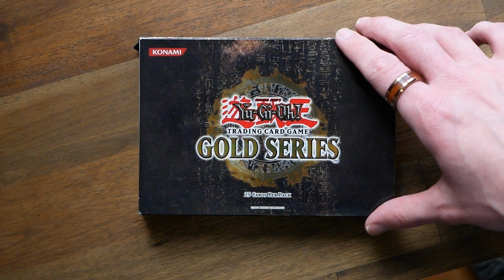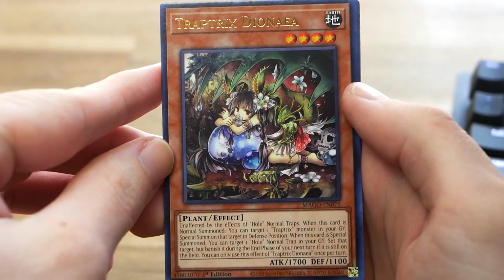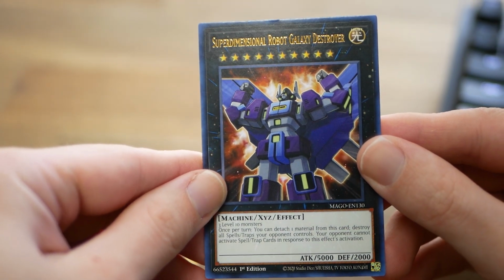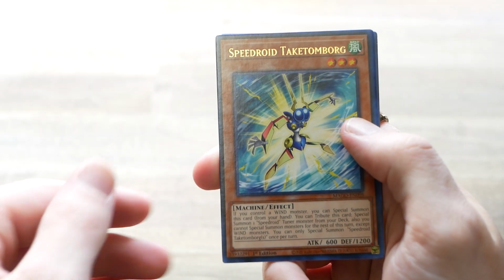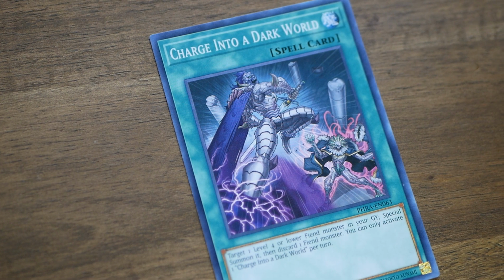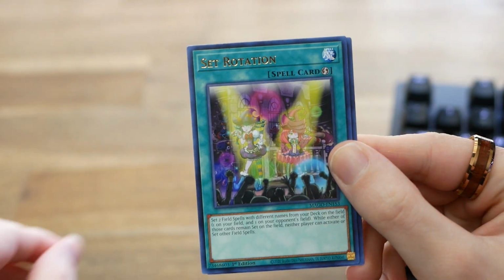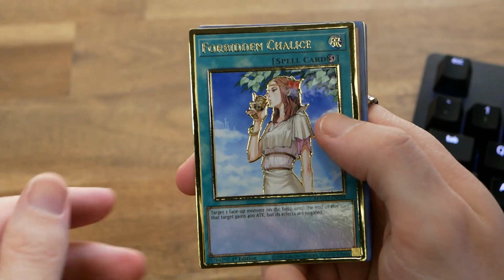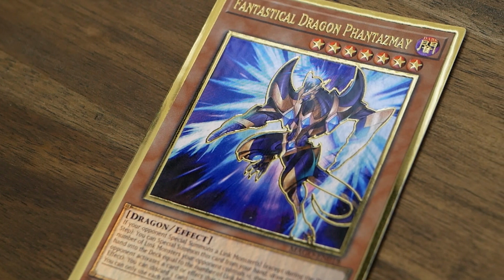Yu-Gi-Oh! Opening Maximum Gold Series with Ruggles!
Today we unbox the brand new Yu-Gi-Oh! set, Maximum Gold! The new gold series will be in store November 13th and carry some great new alternate art cards like Apoloussa, Droll and Lock Bird as well as Elemental Hero Stratos. This set comes with a wide variety of awesome reprints for classic decks including Fire Fist, Traptix, Monarchs, Frogs, Dark World, Madolche, Salamangreat, Gren Maju, Synchron, Zoodiac and Burning Abyss . We will talk about exciting extra deck reprints which are staples for currently meta decks like Dragon Link and Infernoble. A lot of these cards also have synergy with the new archetypes out of Phantom Rage which is also quite fun!